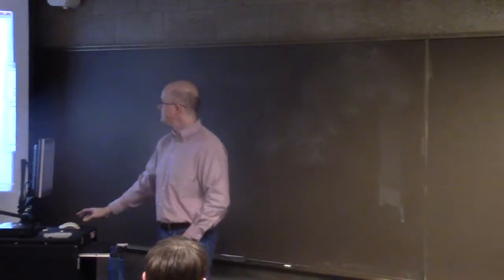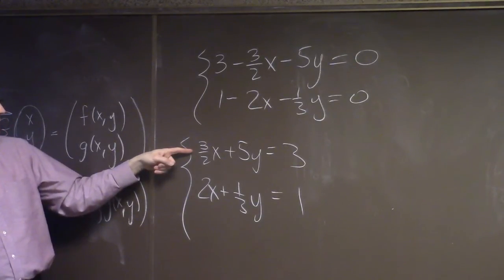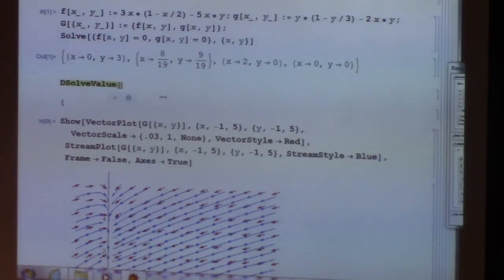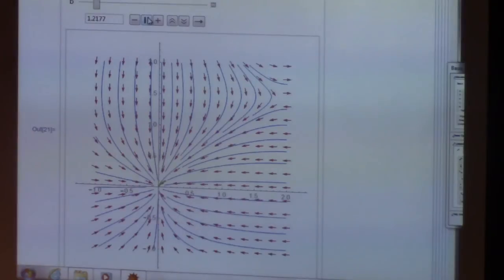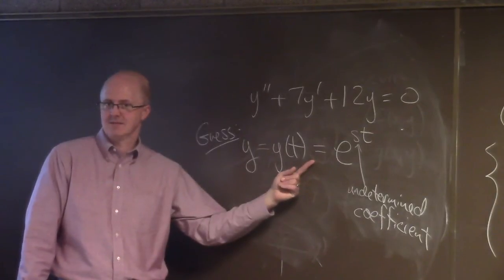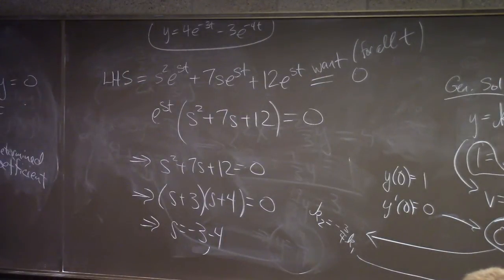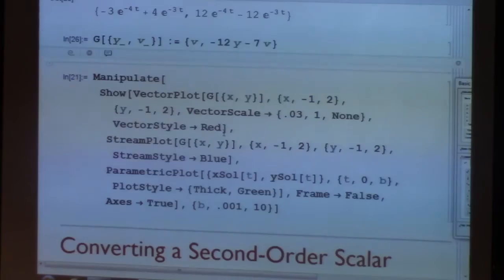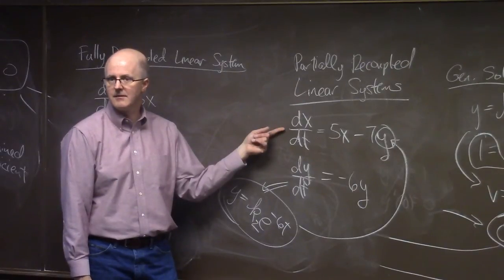Diff Eqs Lect #13, Interacting Species, Damped Harmonic Oscillator, and Decoupled Systems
Lecture 13. (0:00) Overview of class (interacting species, harmonic oscillator, fully and partially decoupled linear systems). (1:15) Competing species model, including algebraically solving for the equilibrium point in the first quadrant (and not on the axes).  Use VectorPlot and StreamPlot to see static solution curves in the direction field. Use NDSolveValue to estimate solutions to IVPs and plot them in the direction field. Animate with Manipulate. (20:15) Cooperating species model. (22:58) Damped harmonic oscillator model as a 2nd order equation.  Example y'' + 7y' + 12y = 0. Guess an exponential solution, even when solutions are ultimately related to sines and cosines.  Find the general solution and also solve an IVP. (34:45) Conversion to a 1st order system of equations. (38:50) Use DSolveValue on Mathematica for both the 2nd order equation and the 1st order system. (41:26) Graph the solution of the 1st order system in the vector/direction field and discuss physical interpretation. (46:43) Fully and partially decoupled linear systems.